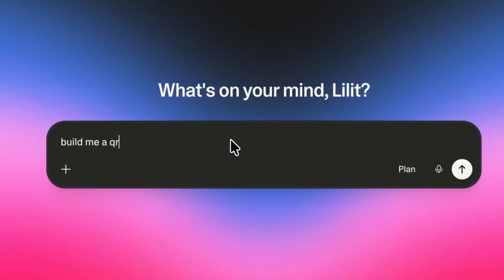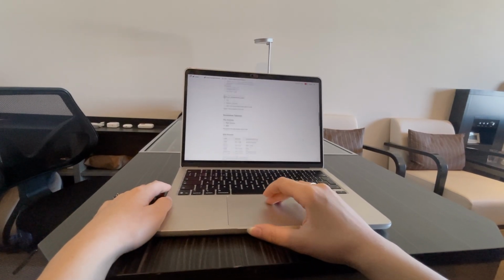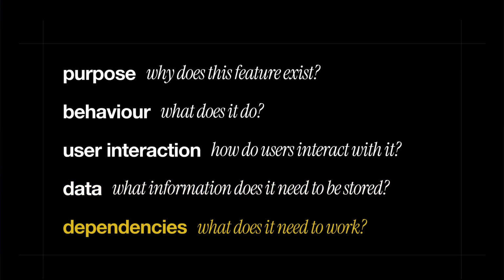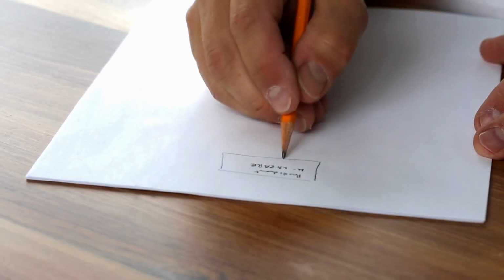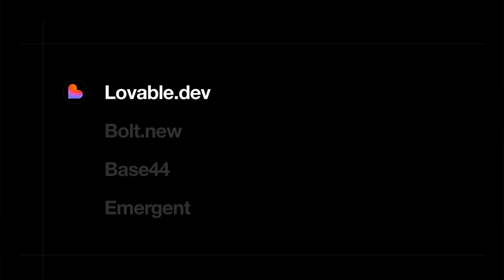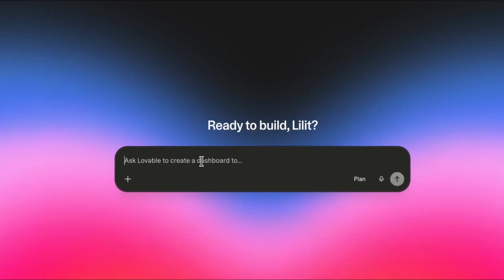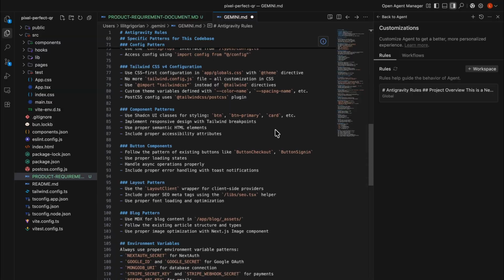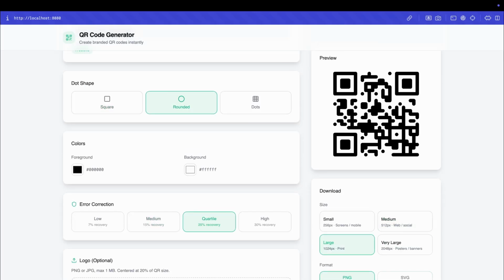Vibe Coding 101: Build Your First App (No-Code)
I spent months experimenting with AI app builders - Lovable, Bolt, Antigravity and more - breaking projects, burning credits, and learning the hard way what actually works.

In this video, I break down my full 4-part vibe coding methodology: Planning, Building, Testing & Debugging, and Deploying. You'll see the difference between AI-led development (where the AI decides everything) and Human-led, AI-assisted development (where you stay in control).

We build a QR code generator step by step - PRD, user flows, tech stack, prompts, local testing, and debugging - so you can copy the framework for your next app.

By the end, you'll have a reusable system you can apply to any project — and save time, credits, and frustration along the way.

//Timestamps
00:00 – Intro
00:40 – What is vibe coding?

02:07 – PART 1: PLANNING
02:09 – The PRD
02:40 – Defining features
05:48 – User flow
06:18 – Tech stack

07:00 – PART 2: BUILDING
07:09 – Setting up your environment
08:45 – Prompting with PTCF
09:13 – Initial build in Lovable

09:27 – PART 3: TESTING & DEBUGGING
09:46 – Local testing with Antigravity
12:13 – Debugging & version control

//Resources Mentioned

helps the channel grow and tells me to keep making this content.

Drop your questions in the comments. I read them all.